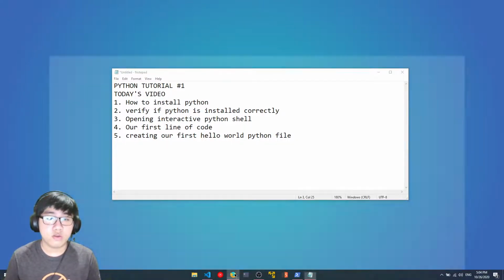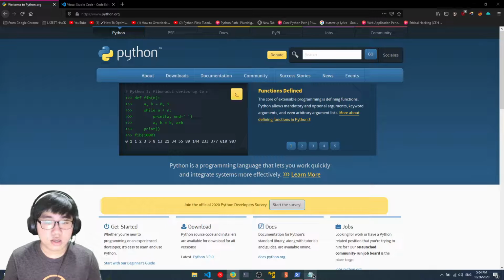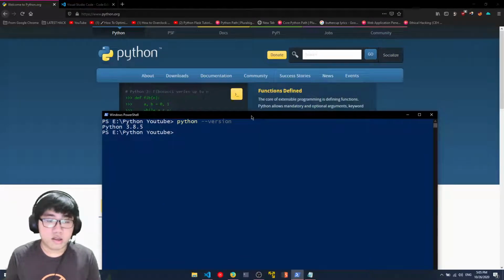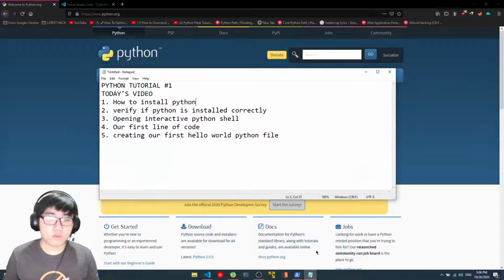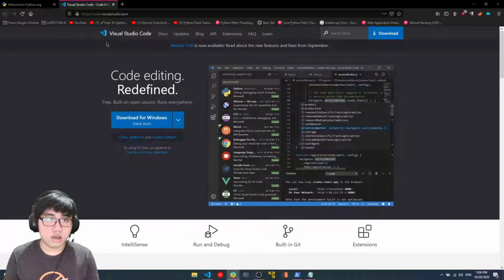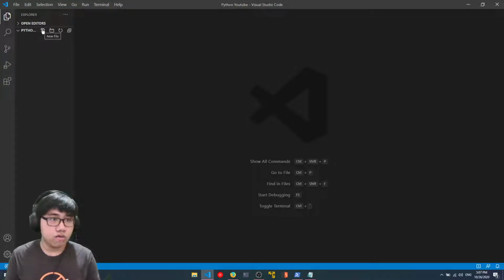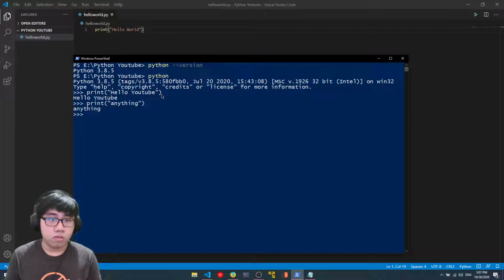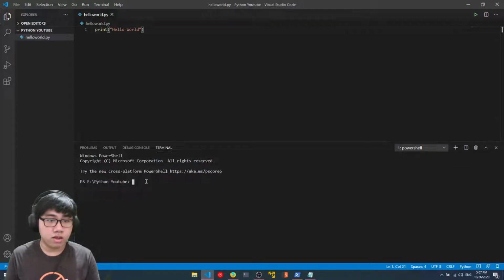Python Tutorial[#1]: How to install and setup python and write your first code.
✅Hello Everyone,
Today is my first python youtube tutorial,
What we discussed in the video:
-How to install python
-verify if python is installed correctly
-Opening interactive python shell
-Writing our first code
-creating our first hello world python file